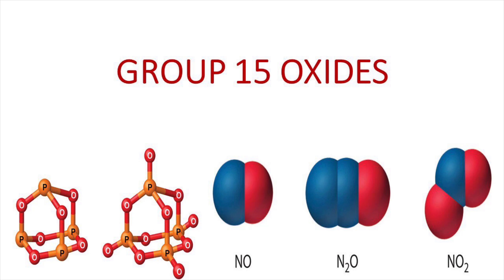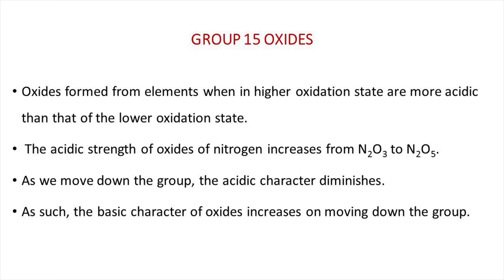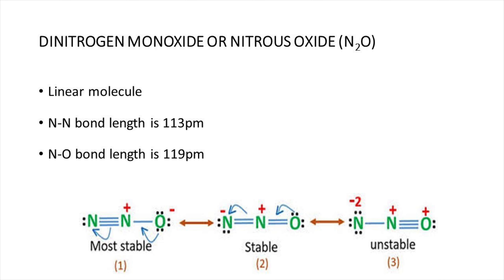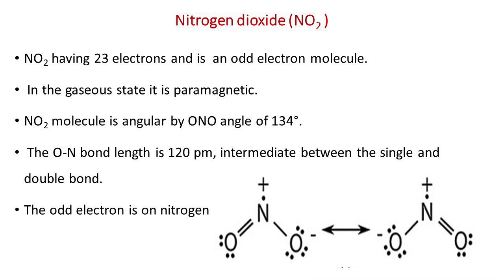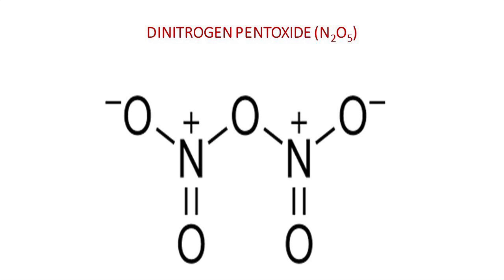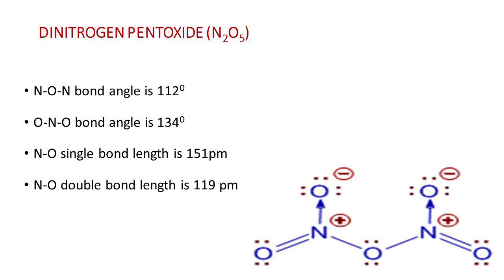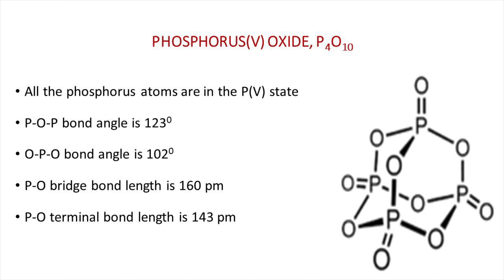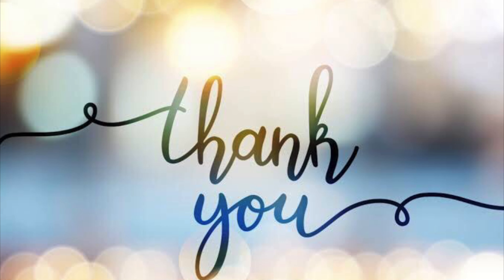Oxides Of Group 15 Elements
This video will help you to understand the various oxides of group 15 elements